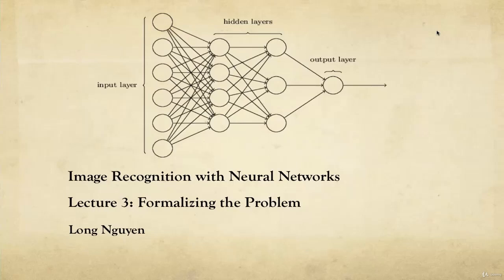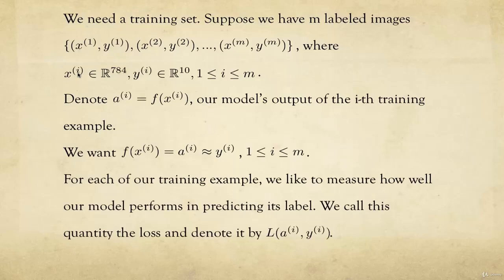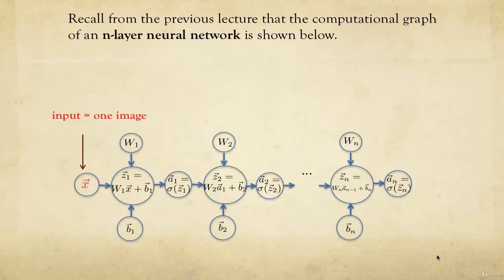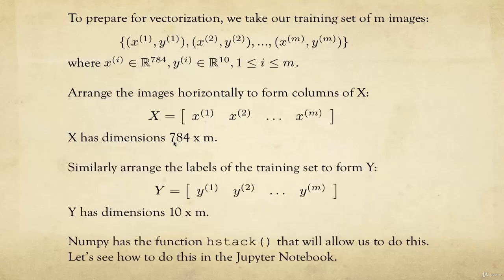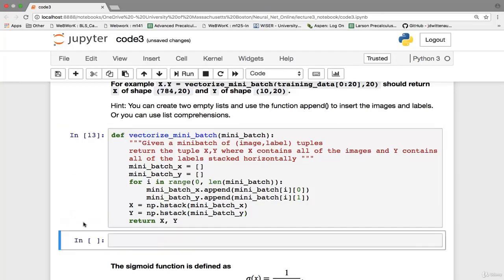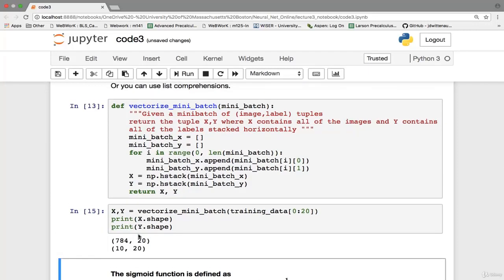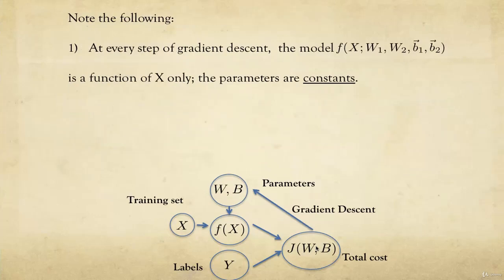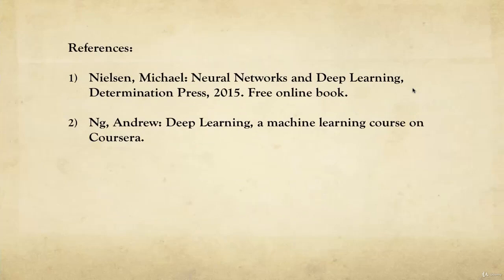Lecture 3: Formalizing the Problem